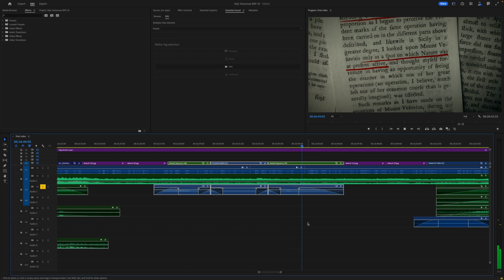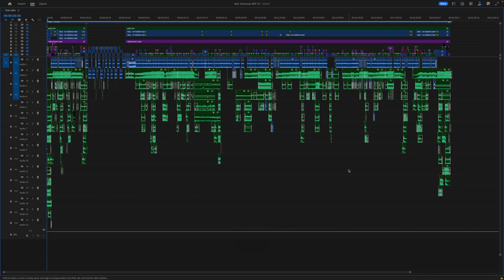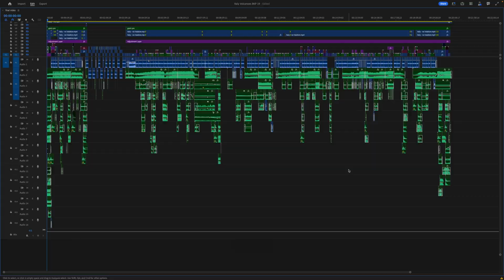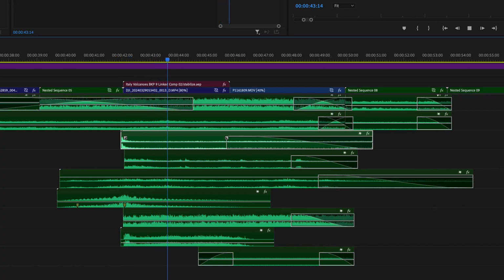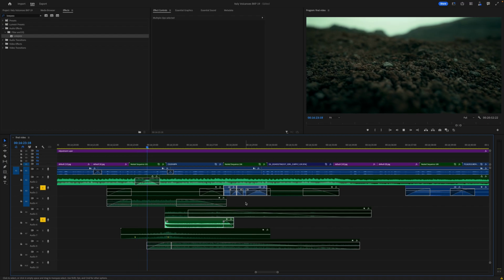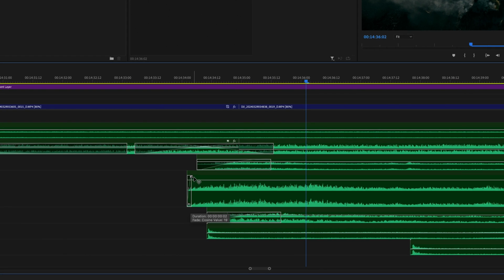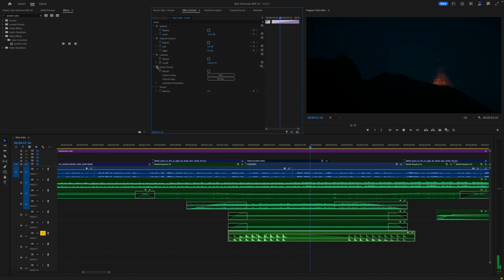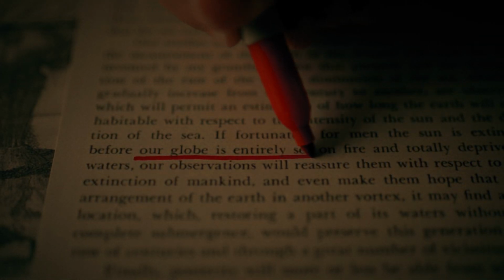The Art of Sound Design with @AidinRobbins | BecomethePremierePro | Adobe Video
Sound design is integral to filmmaking, and that's why audio expert @AidinRobbins is diving into the creative possibilities for your soundscape. Sharing insider tips, you'll unlock how to leverage PremierePro to make the most out of your captured audio, layer sound effects to enhance the complexity of your sound design, and use audio cuts to smooth your transitions.

Chapters:
0:00 - Intro
0:51 - Working with location sound
1:13 - Types of sound design
1:47 - Combining sounds
2:15 - Modifying sounds
3:08 - Sound for transitions
4:06 - Implied sound
4:30 - Storytelling through sound
5:39 - Outro